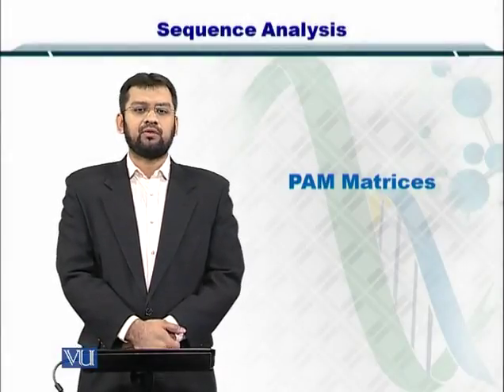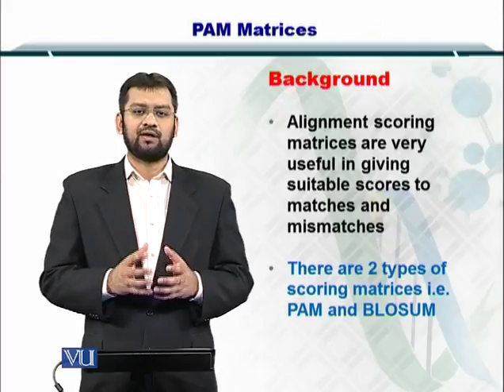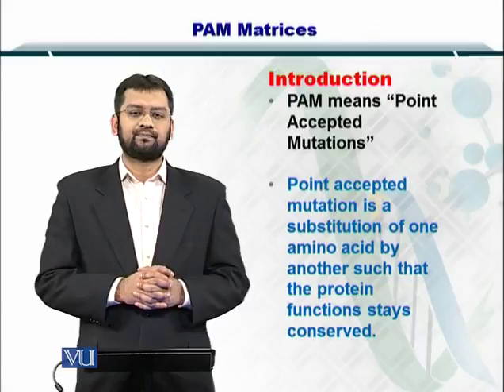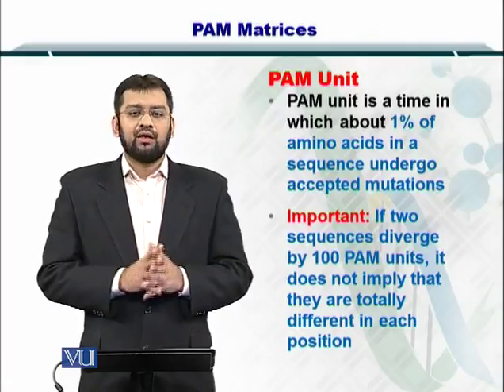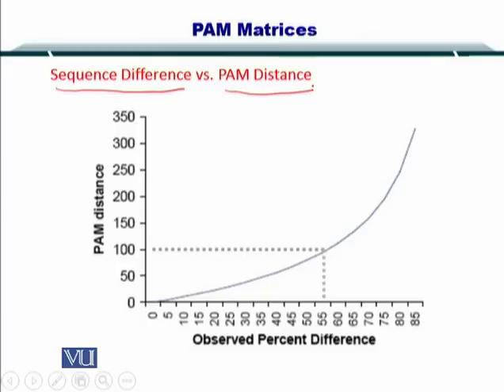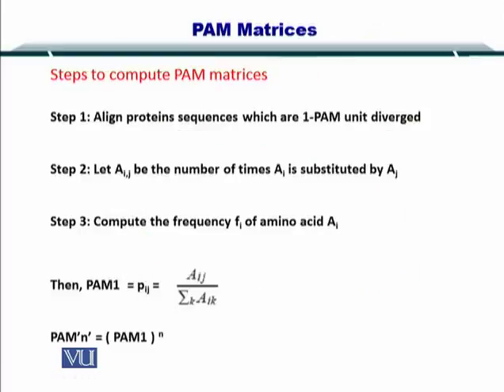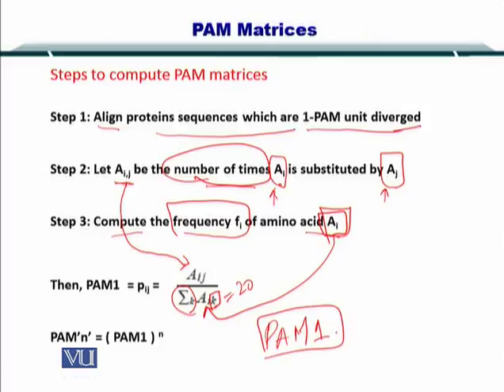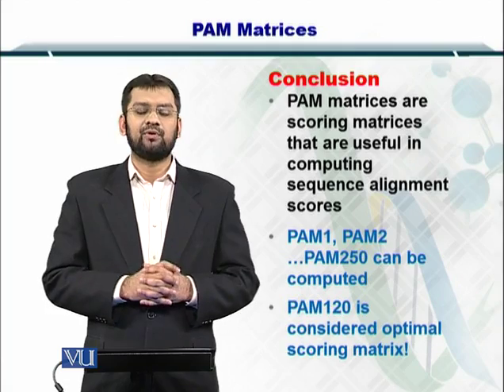Topic 53 (BIF401 - Bioinformatics I)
Course Code: BIF401
Course Name: Bioinformatics I
Instructor: Dr. Safee Ullah
Topic: PAM MATRICES